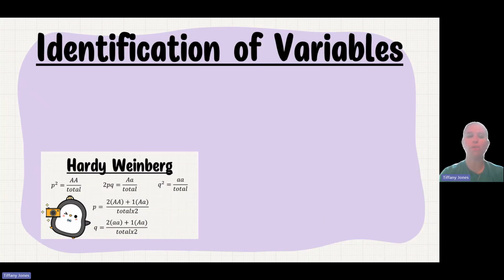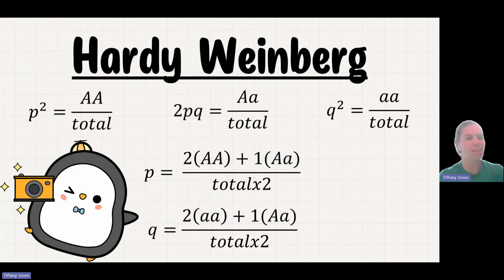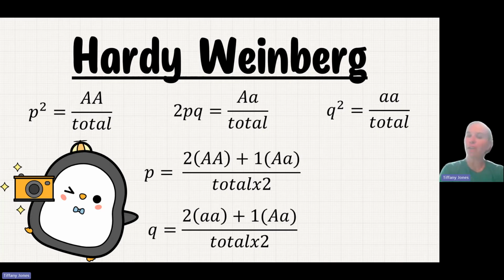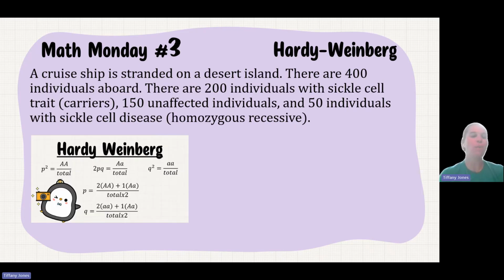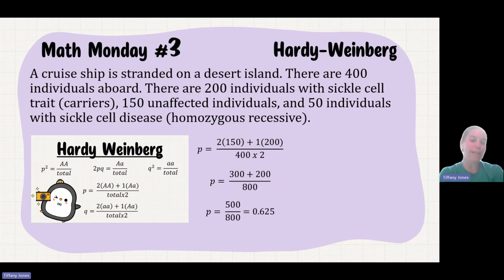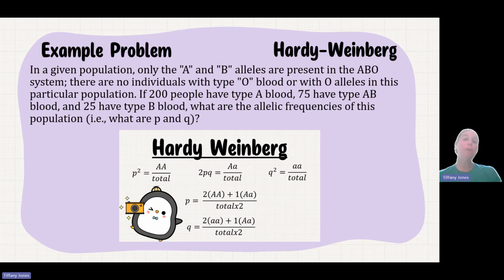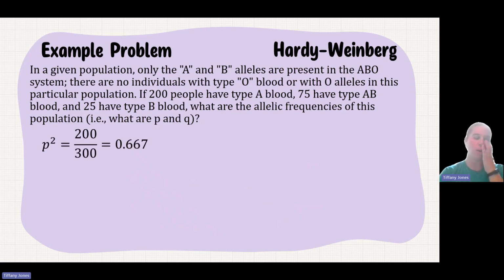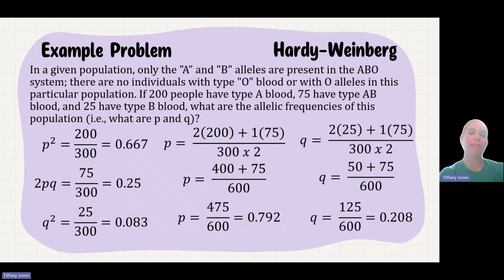✨AP Bio Math Monday 3: Hardy-Weinberg✨